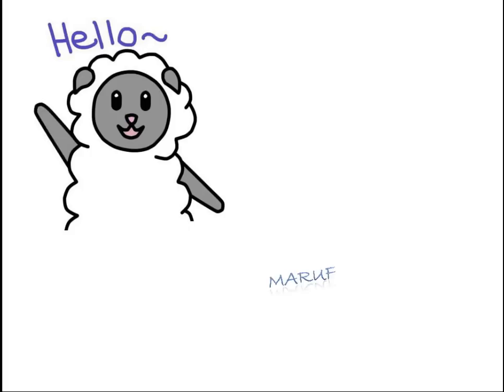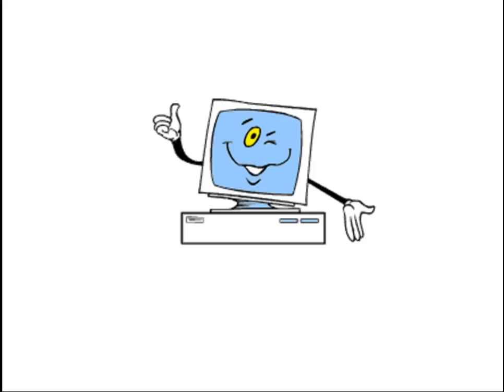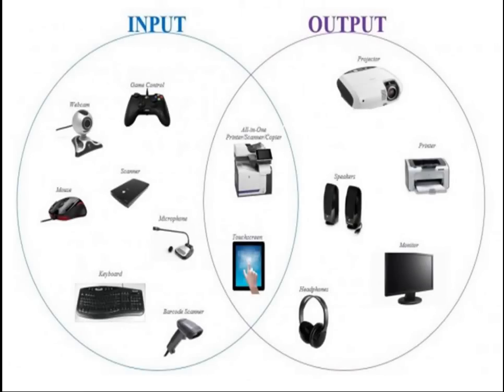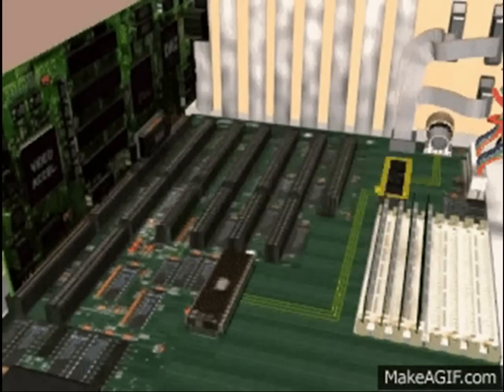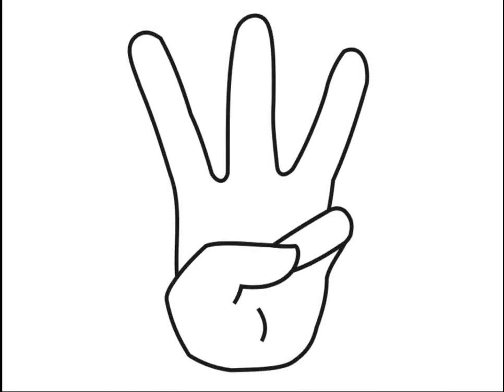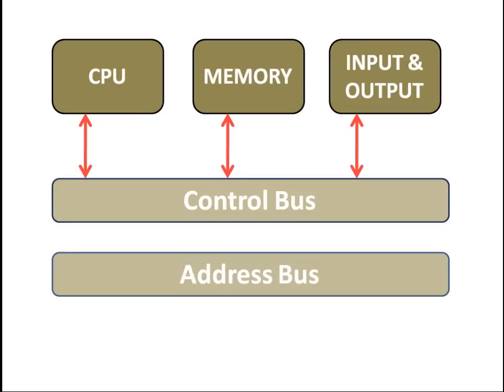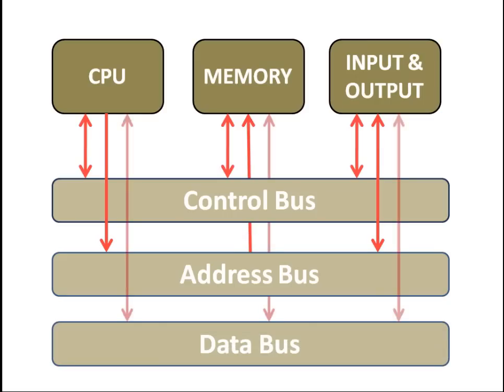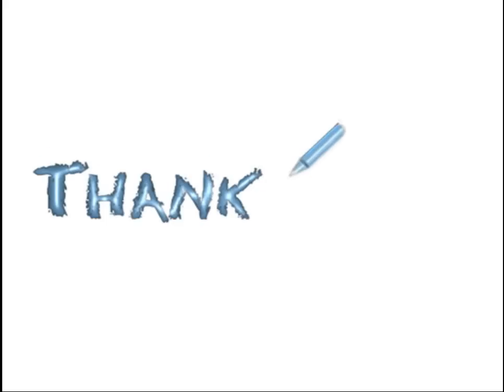BUS in Computer Architecture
Hello everyone! This is an informative video about computer buses. I'm not into making tut or how-to videos but i made this as a class assignment. So no hate, please :D

Institute: Daffodil International University.
Dept: Software Engineering
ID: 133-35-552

*Video Created Using Microsoft PowerPoint